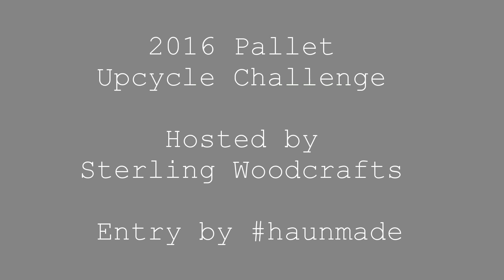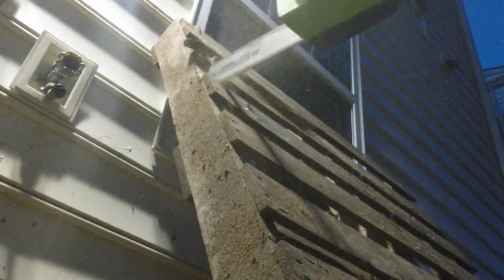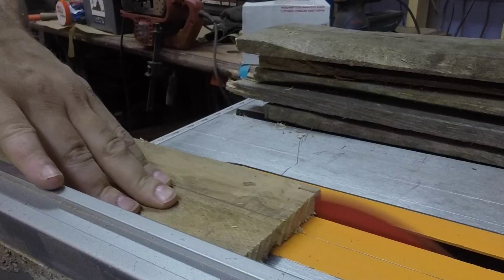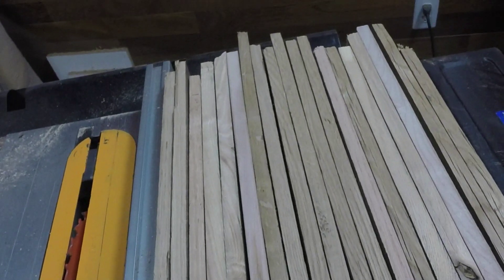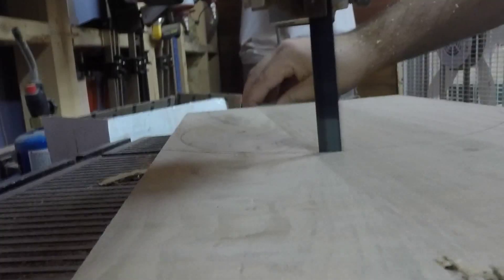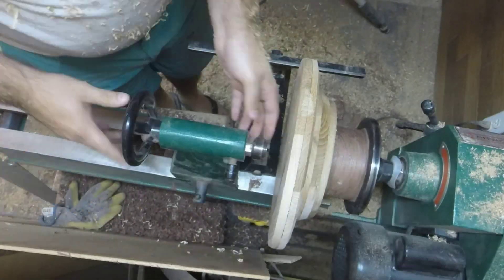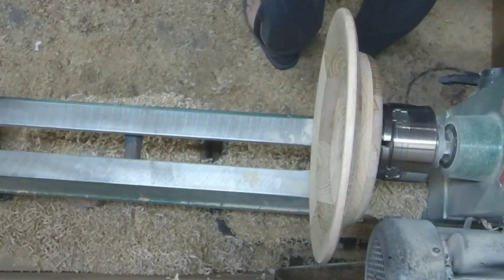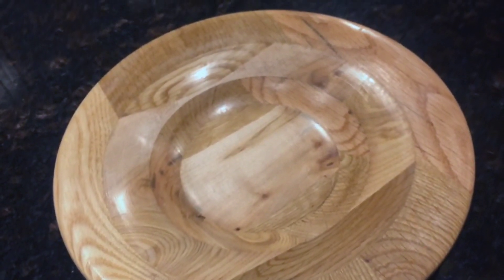2016 Pallet Upcycle Challenge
My entry into Sterling Woodcrafts 2016 Pallet Upcycle Challenge
Pallet dish - A different type of segmented bowl